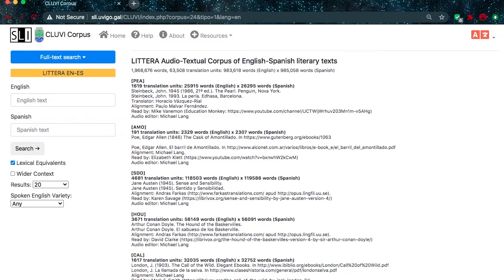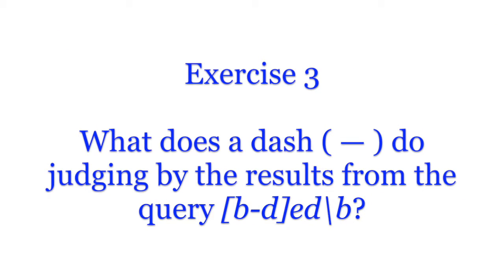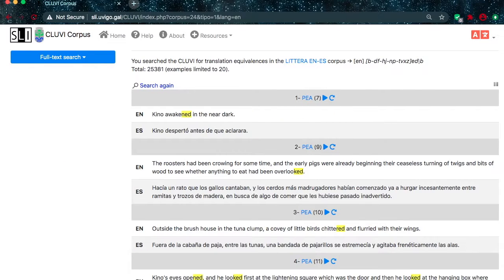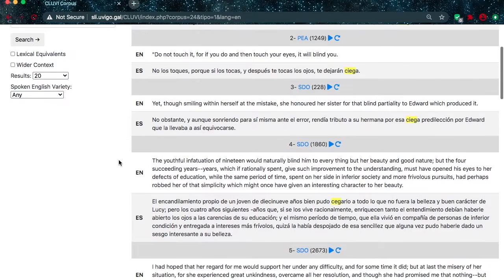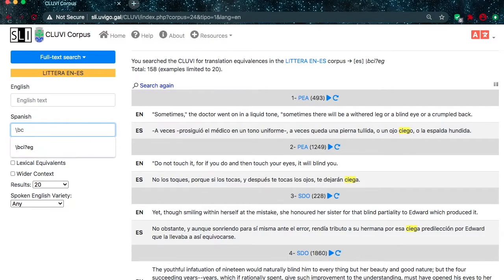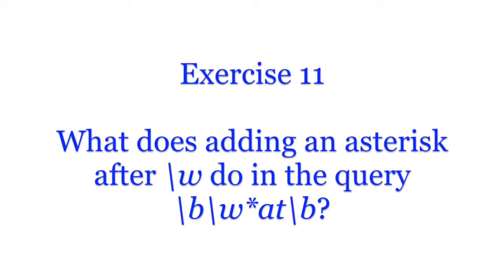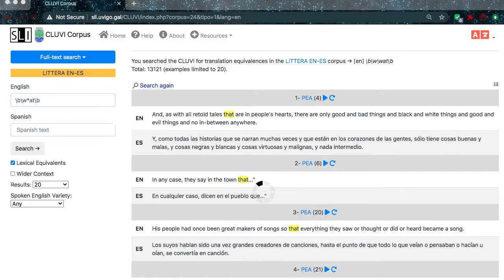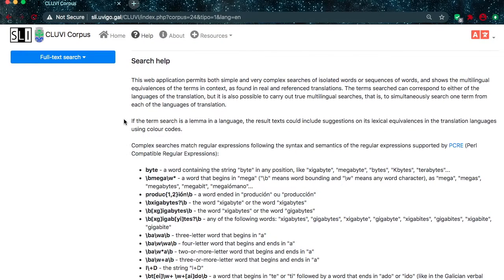Tutorial for the LITTERA corpus in CLUVI - part 3 of 3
Part 3/3 of the video tutorial series for the LITTERA corpus in the CLUVI corpus collection.

The LITTERA corpus is an audio-textual English-Spanish parallel literary corpus and can be found at the following address